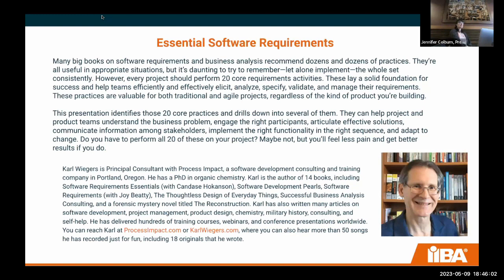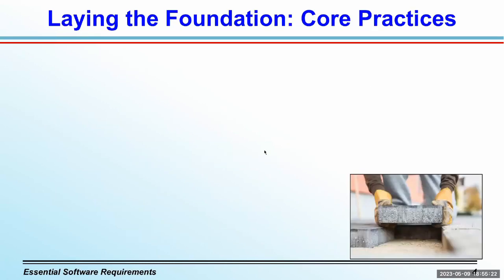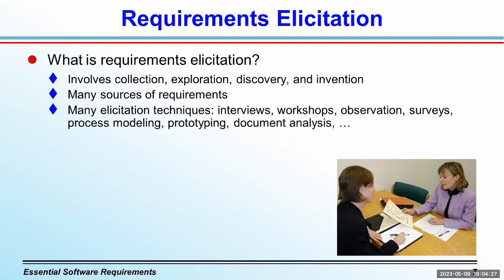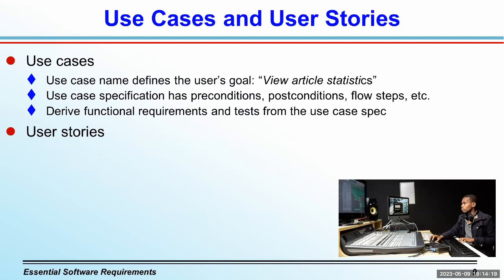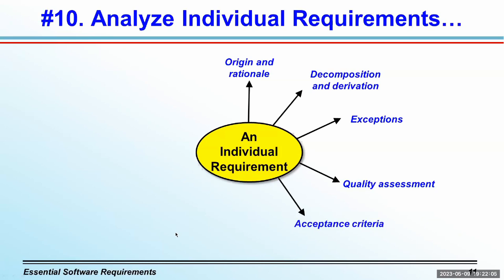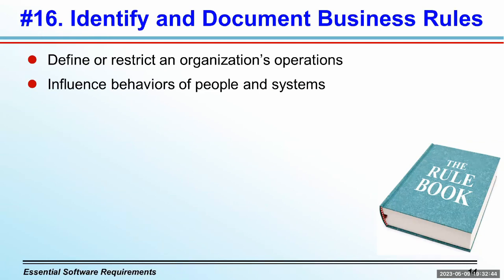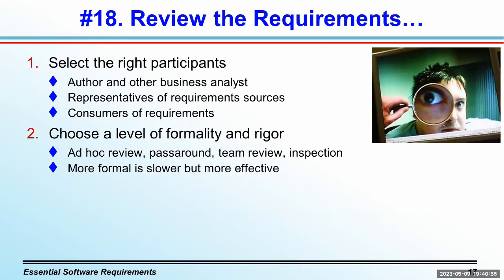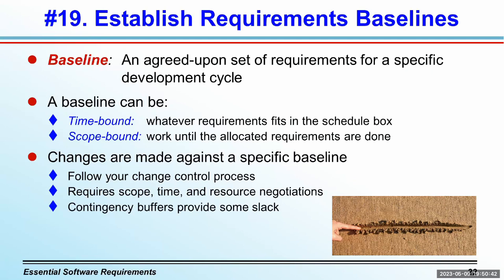Essential Software Requirements - Karl Wiegers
Many big books on software requirements and business analysis recommend dozens and dozens of practices.  They are all useful in appropriate situations, but daunting to try to remember -let alone implement the whole set consistently.

In this presentation, Karl identifies 20 core requirements activities that every project should perform to lay a solid foundation for success.  They can help project and product teams understand the business problem, engage the right participants, articulate effective solutions, communicate information among stakeholders, implement the right functionality in the right sequence, and adapt to change.  Do you have to perform all 20 of these on your project?  Maybe not, but you'll feel less pain and get better results if you do.